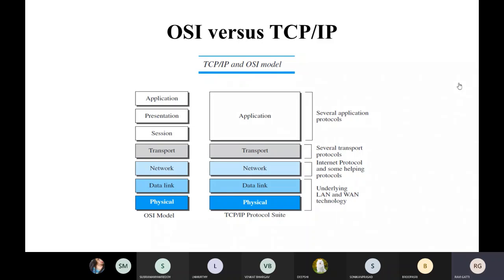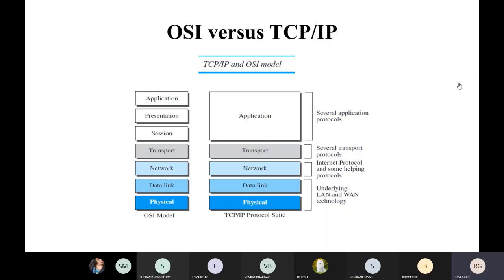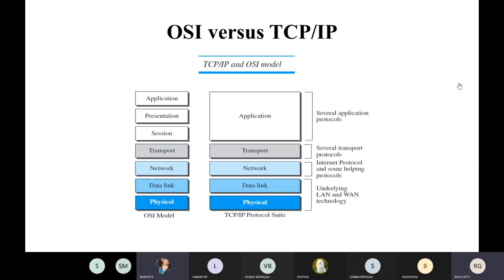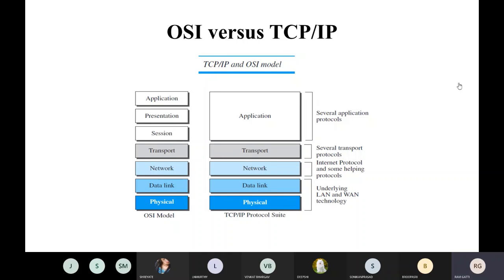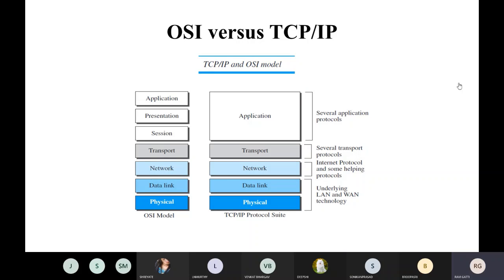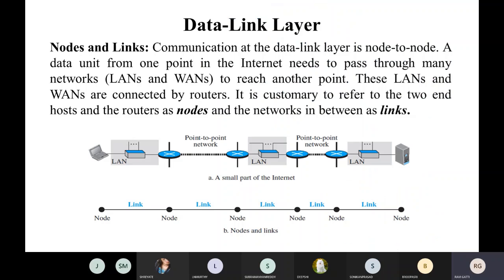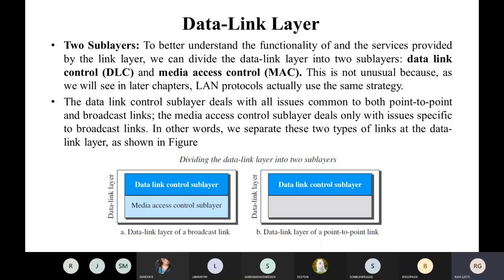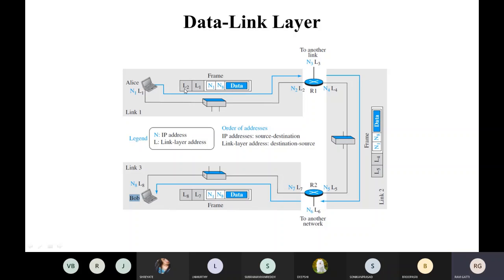CCN- OSI Model